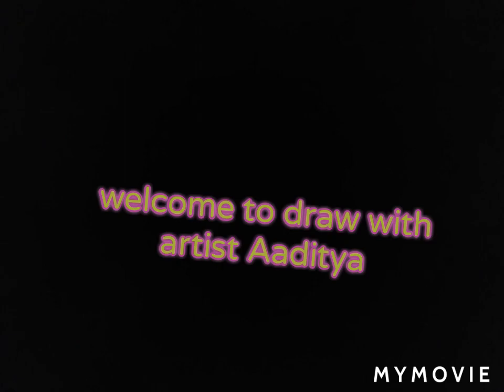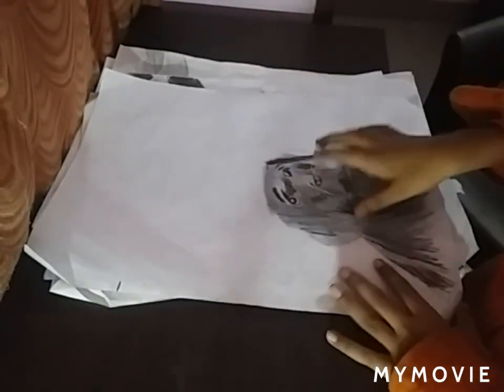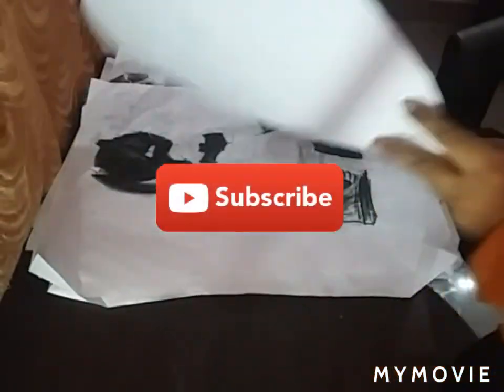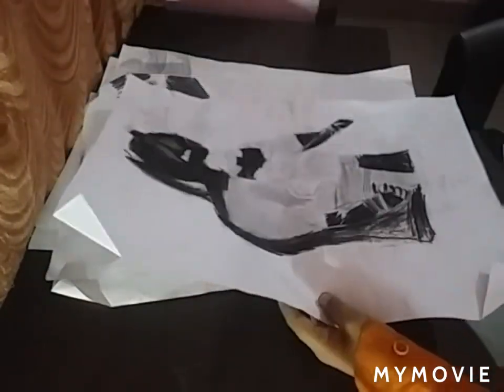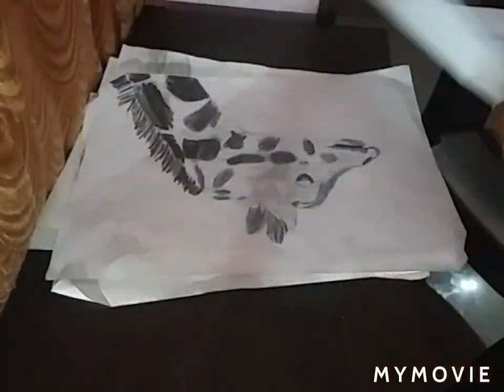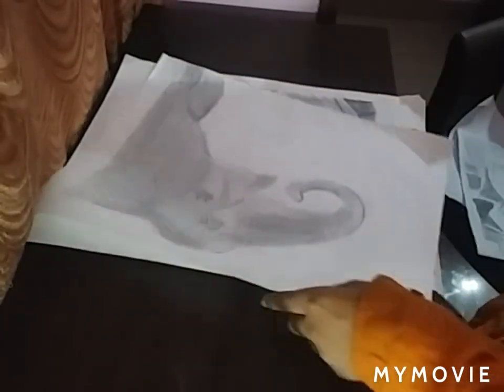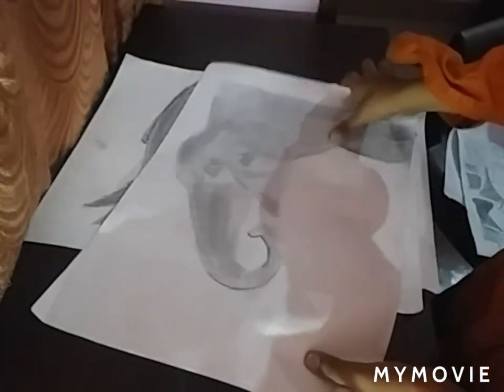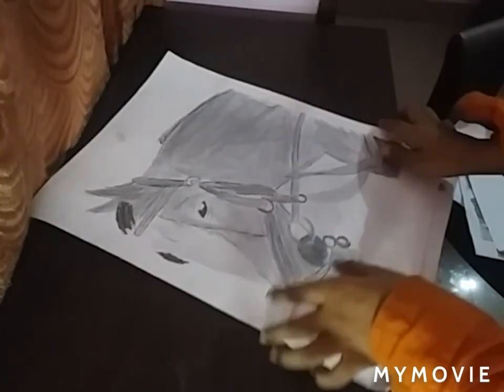MY A3 size drawings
I hope you enjoy  video.  thank u for watching.